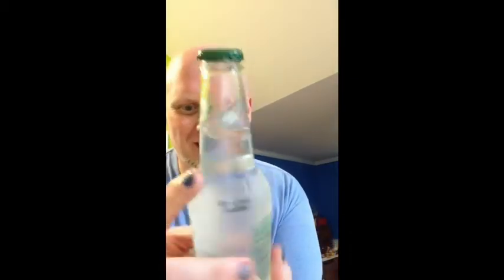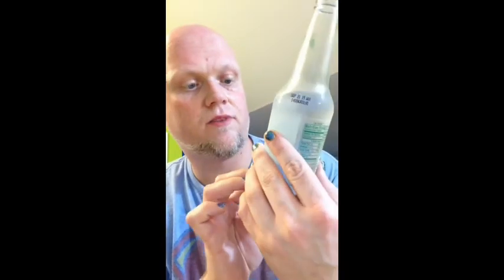Mountain Dew Shine "DewShine" Taste test y'all!!!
I LOVE trying a new soda! Today it's Mountain Dew Shine y'all!